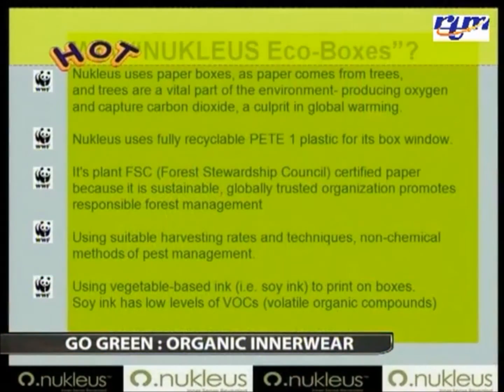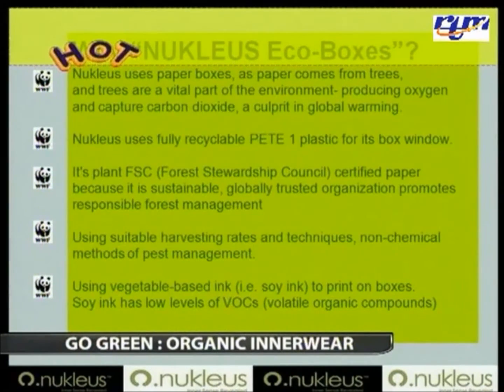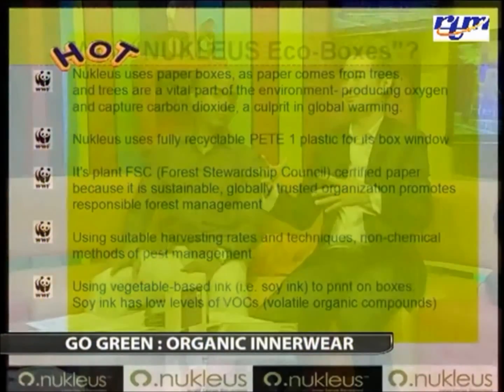Nukleus Hello on Two TV2 1/2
Matthias Green Man Gelber appearing along with TV2 Hello On Two together with Nukleus CEO CW Tan and Manager Colin came on to tell us about their exciting and green underwear and eco tops range (for men and women:)

- Made from organic cotton and bamboo, this super gear is found in Parksons, BMS Organics, Justlife - along with other locations